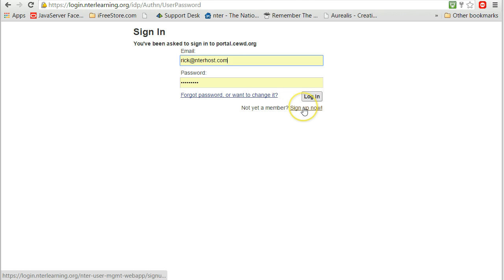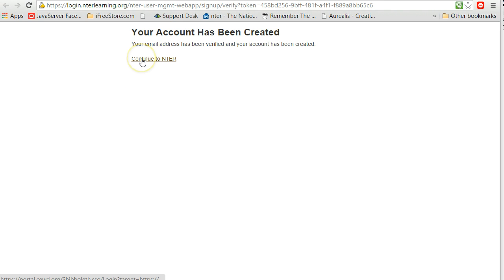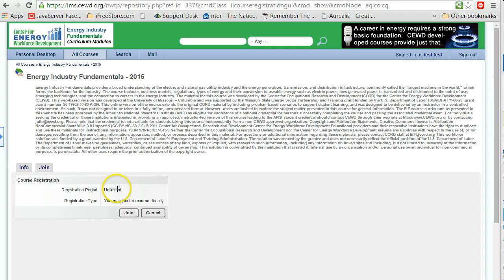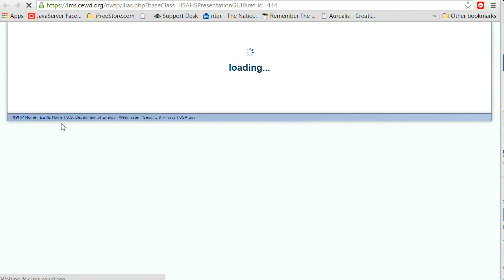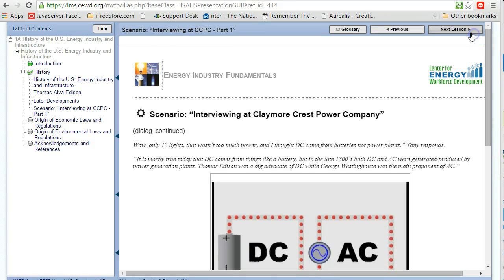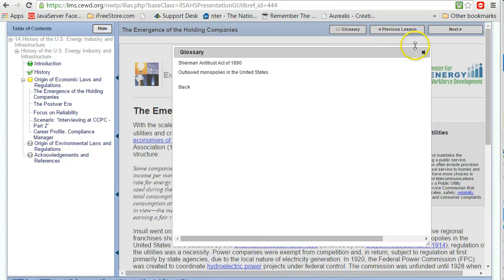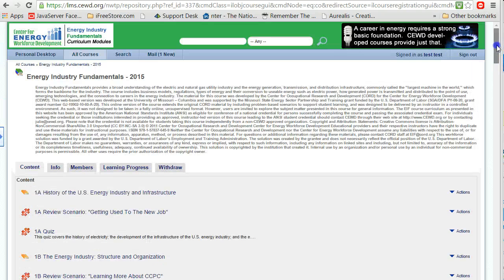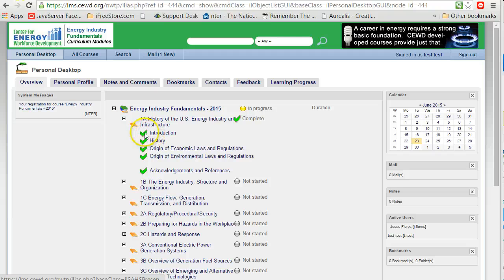CEWD Introduction to NTER for Learners